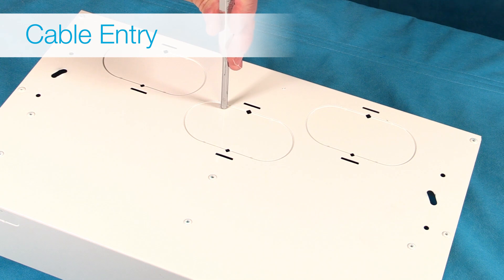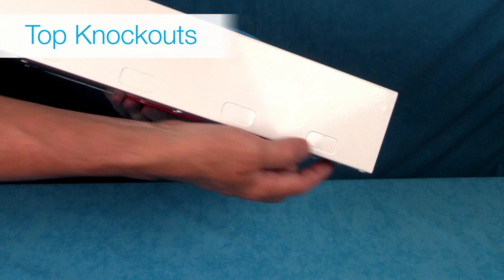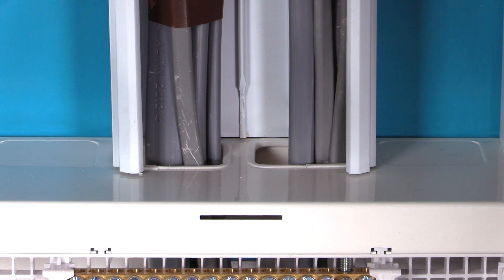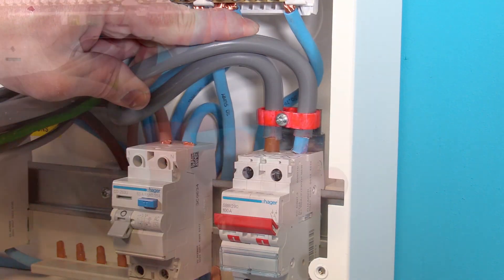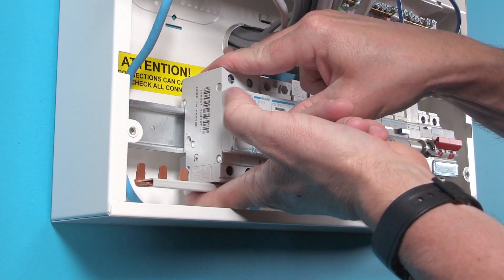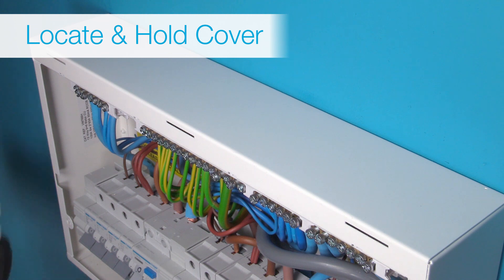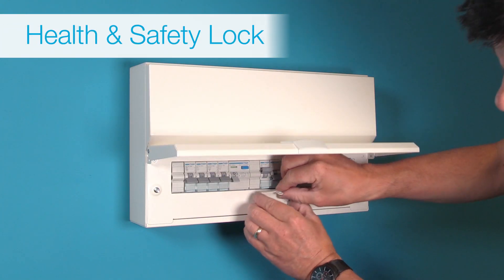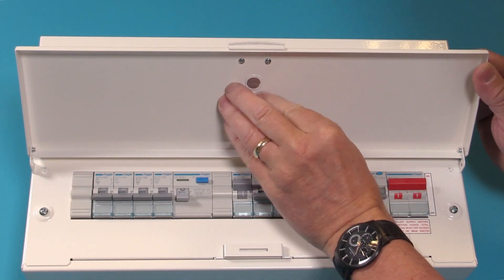Consumer Unit Installation Walkthrough (Amendment 3)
Our Design range of consumer units comes with a number of features and benefits, all designed to make installation easier and quicker for you.

Our Design 30 consumer unit is fully compliant to amendment 3 of the wiring regulations and is available now.

If you would like more information on any of our products, or to download any of our brochures and catalogues please